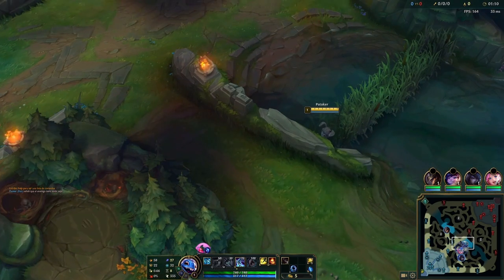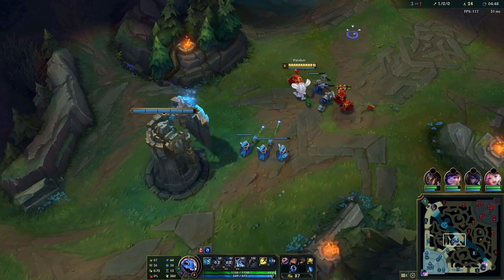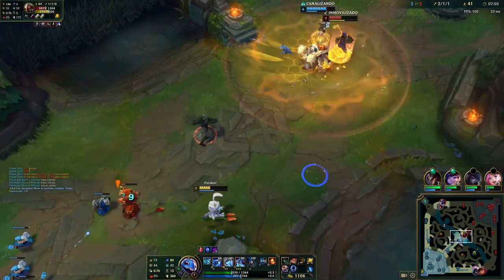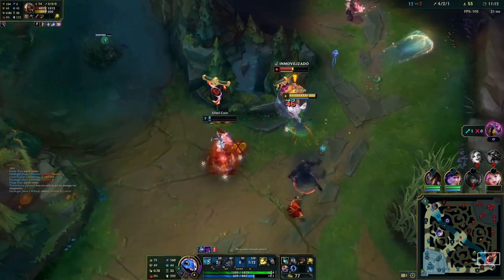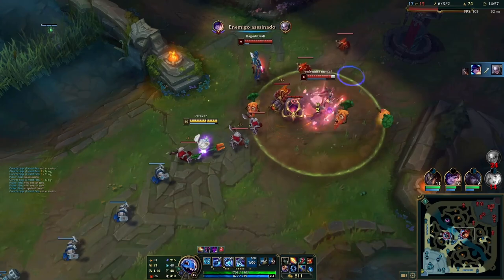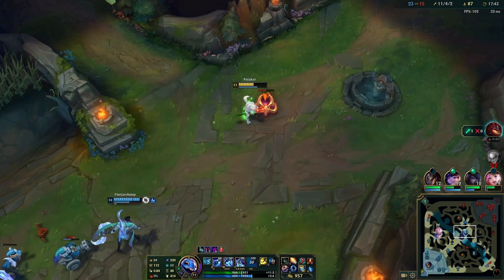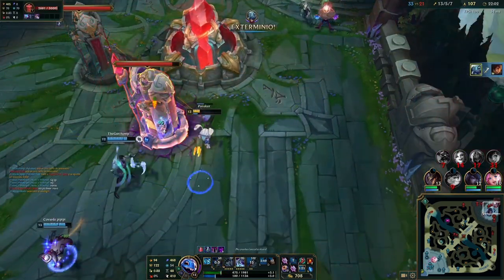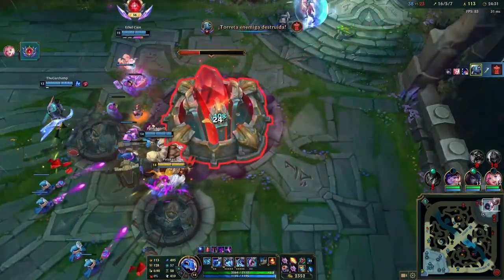How to counter ZED? DIAMOND Fizz vs ZED